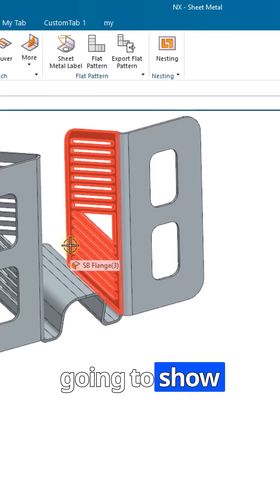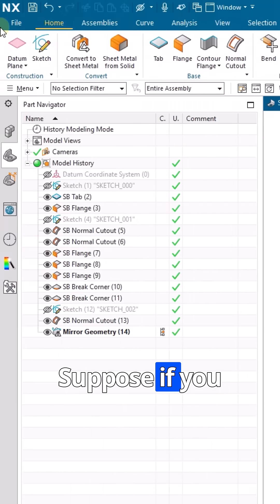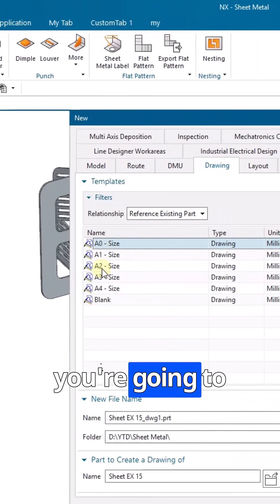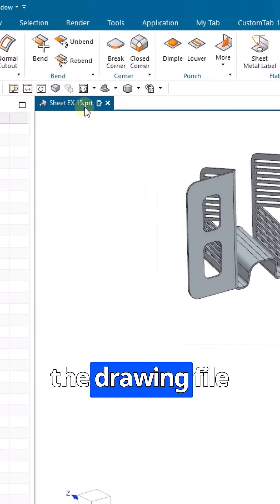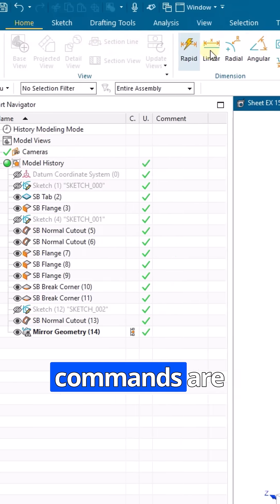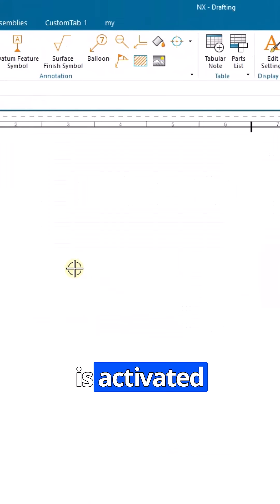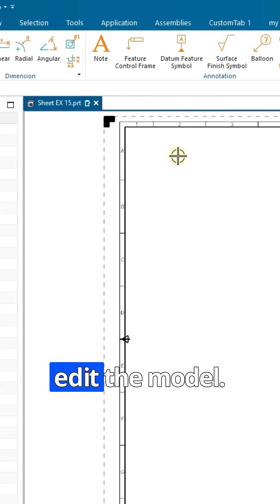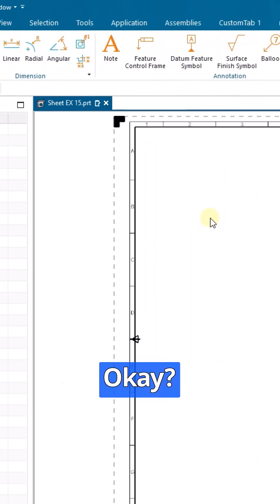Siemens NX- Create Drafting file in NX part file